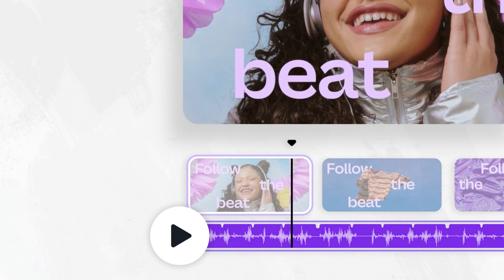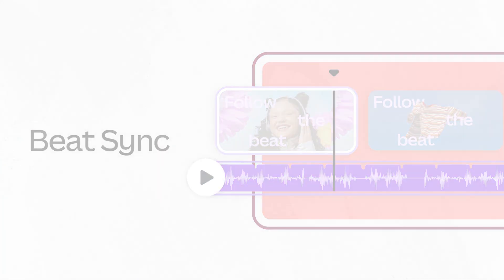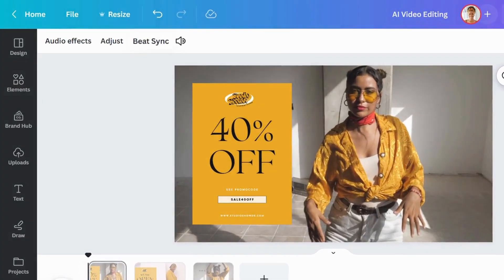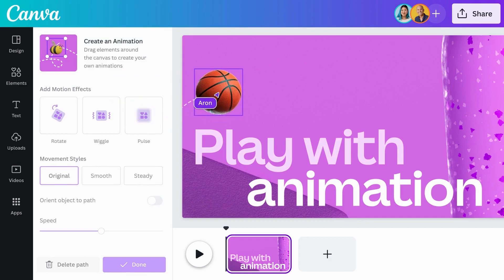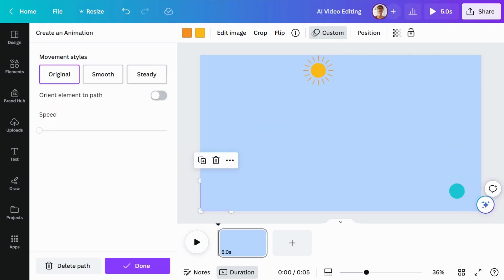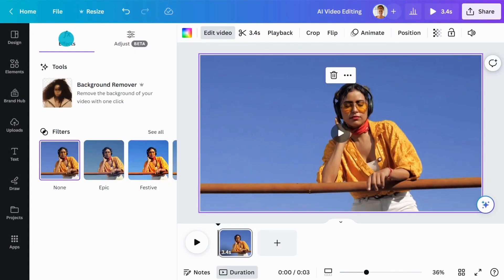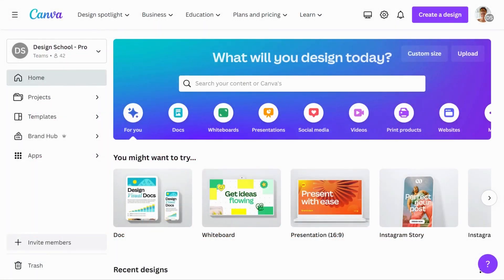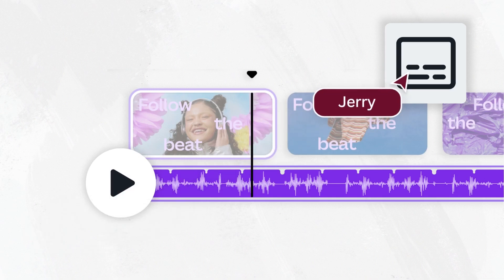AI Video Editing with Beat Sync, Create an Animation and Captions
Canva’s AI-powered video editing tools are here to help you create amazing video content, faster and easier than ever.

AI for video:
Beat Sync
Create an Animation
Captions
Canva Assistant

⏳ TIMESTAMPS
0:39 - Beat Sync
1:37 - Create an Animation
2:30 - Video BG Remover
3:02 - Captions

Keen to learn more?